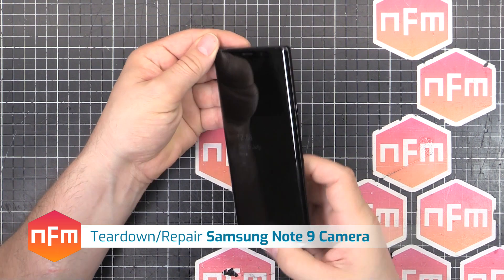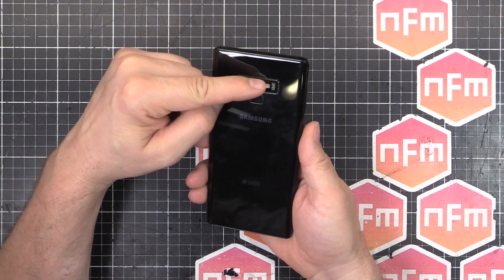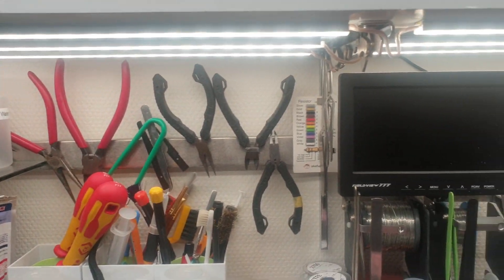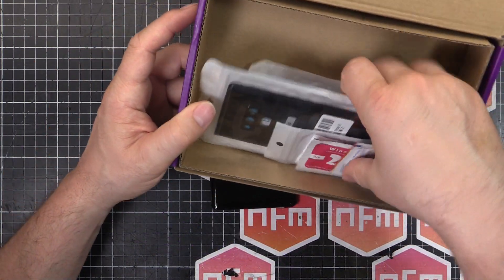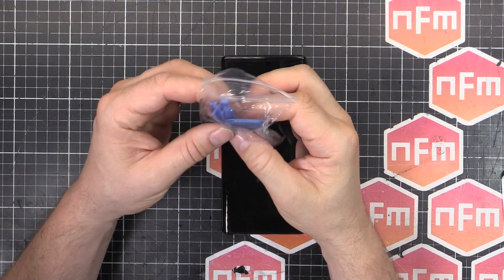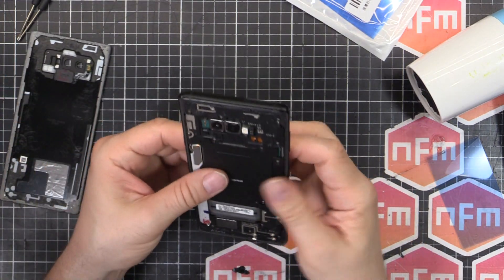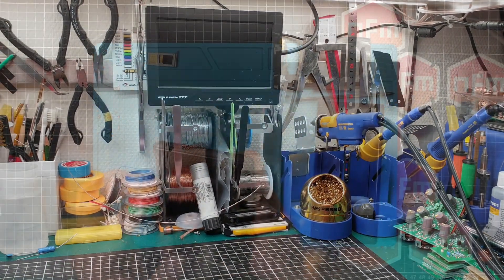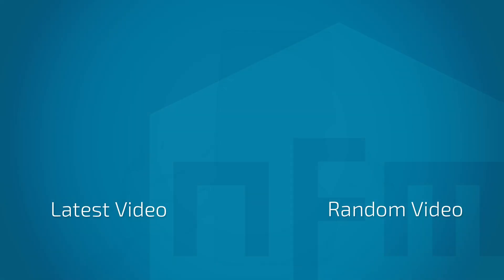Samsung Note 9 Camera Shake Repair and Teardown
In this video I tear down and replace the camera in my Samsung Galaxy Note 9 smart phone.